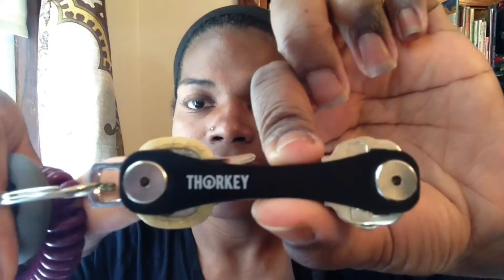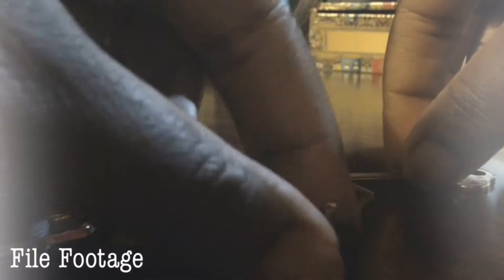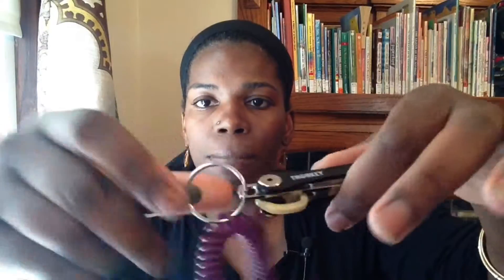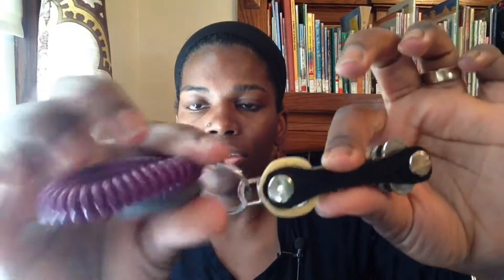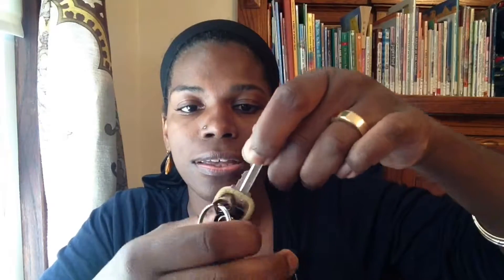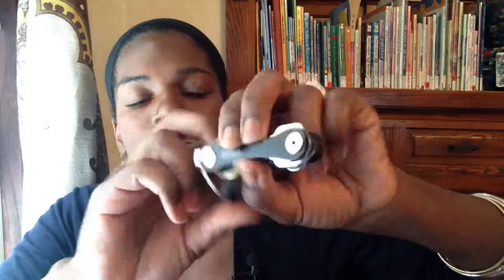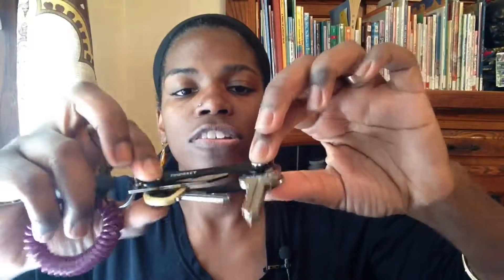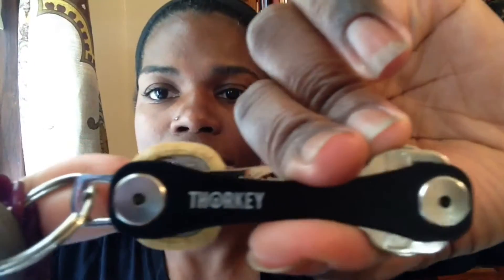Product Review: ThorKey Compact Key Holder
I received this product for free in exchange for my honest and unbiased review.